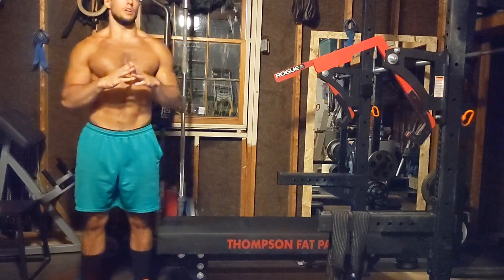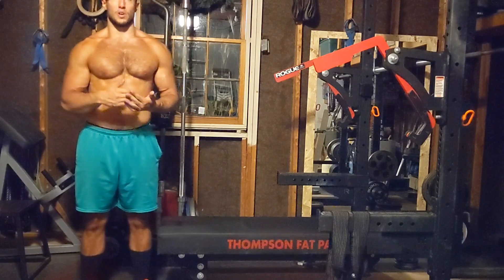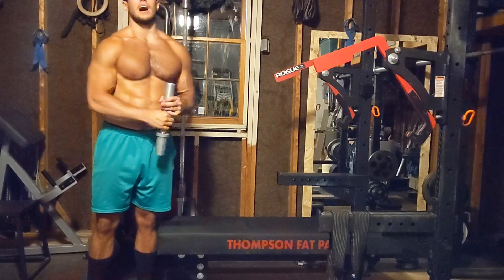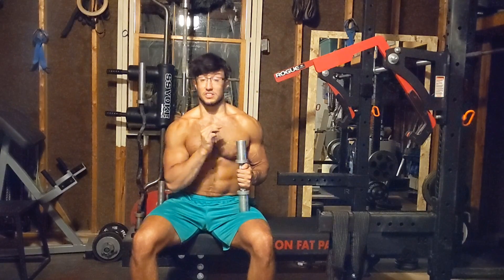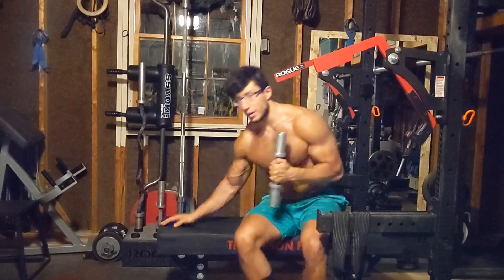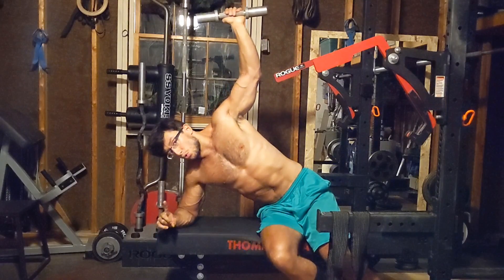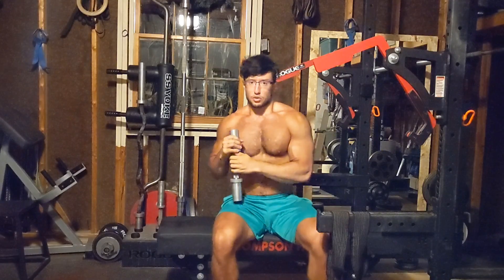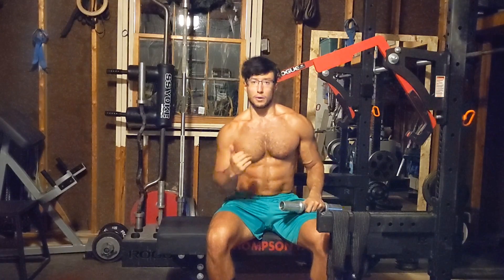Arnold raises tutorial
An excellent lift to do for medium/rear delts development.